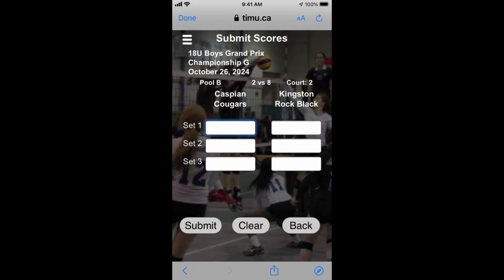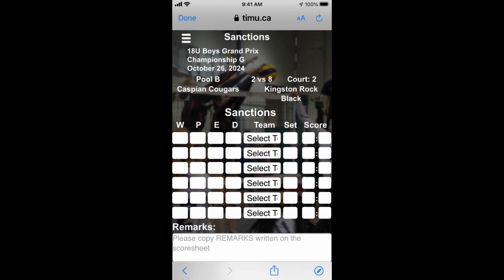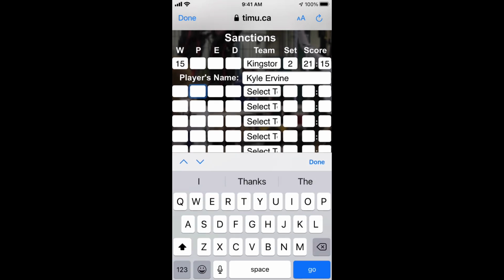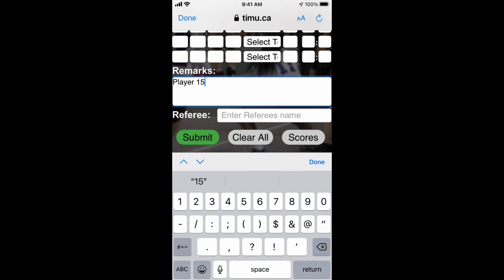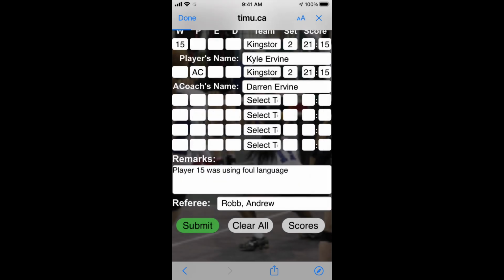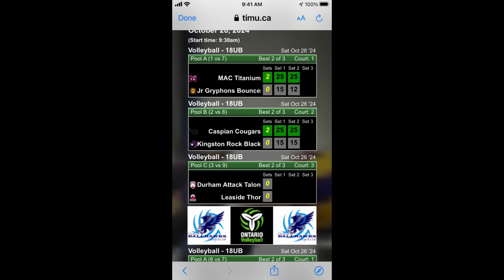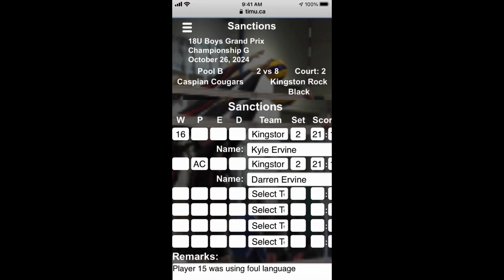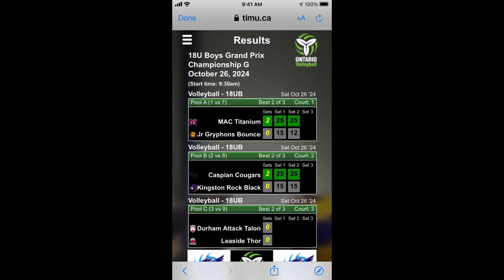OVA Web-app - How to enter Sanctions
This is a quick tutorial on how to enter sanctions into the OVA web-app